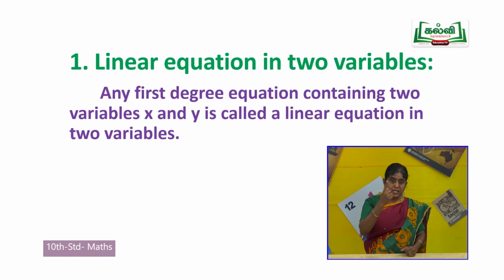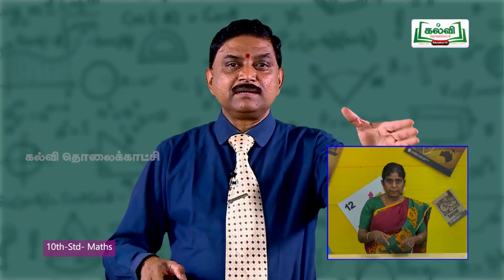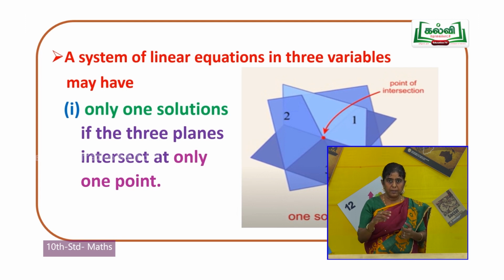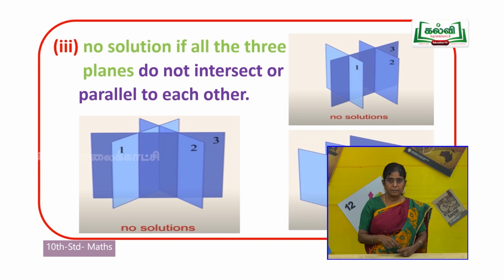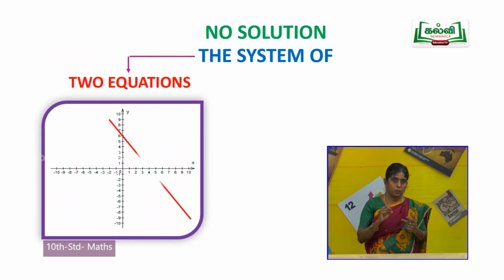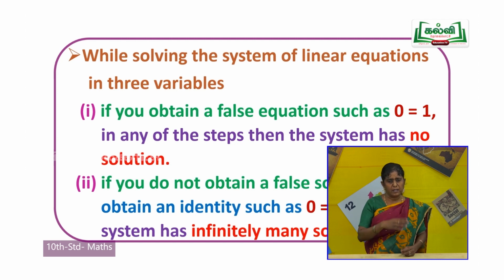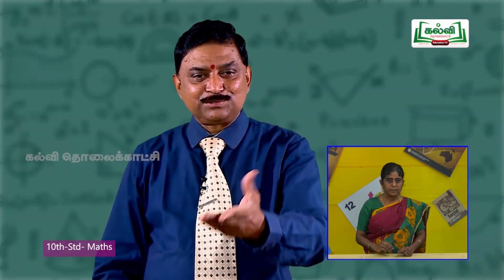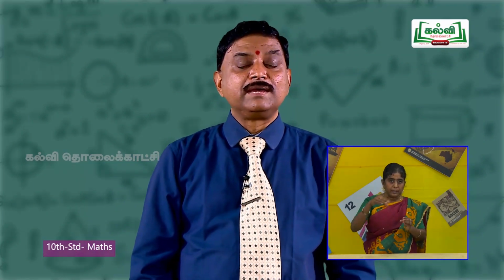Class 10 | Sign Language Method | Maths | Simultaneous Linear Equations | Unit 1 | Part 1| KalviTv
In this video lesson the teacher  explains and workout the exercise sums under the topic known as Simultaneous Linear Equations.